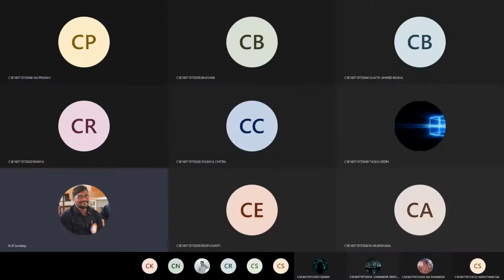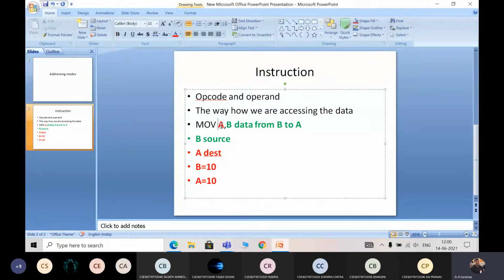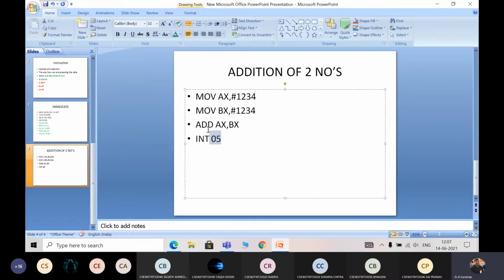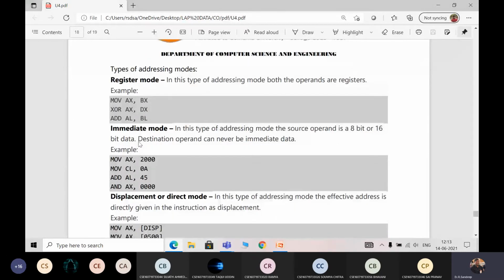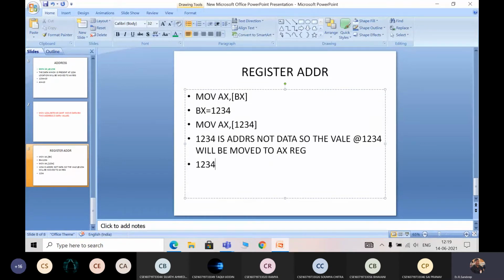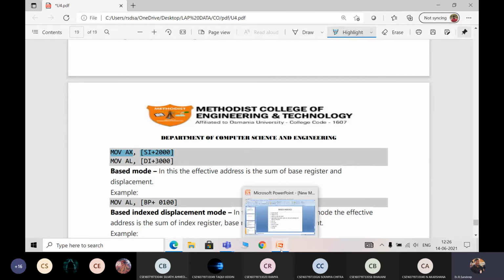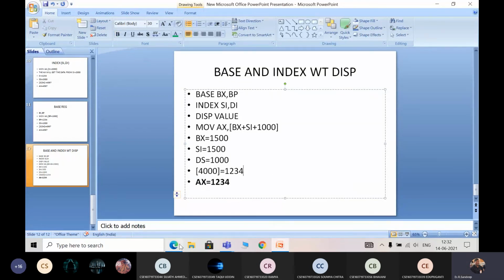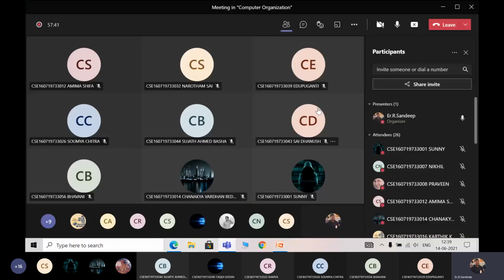8086 addressing modes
This video demonstrates 8086 addressing modes with the help of examples.